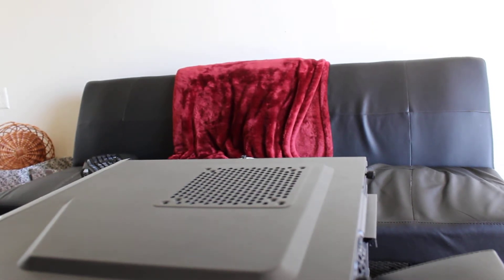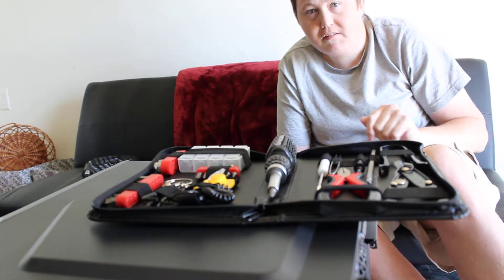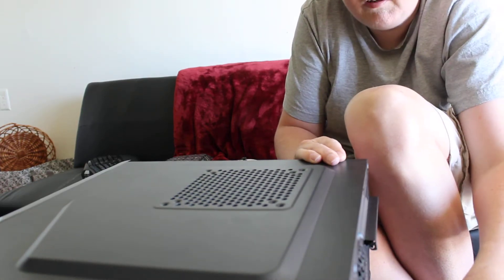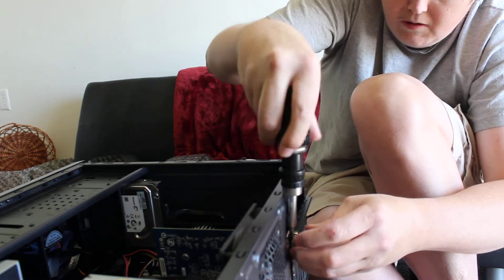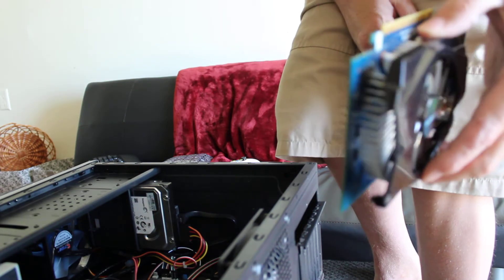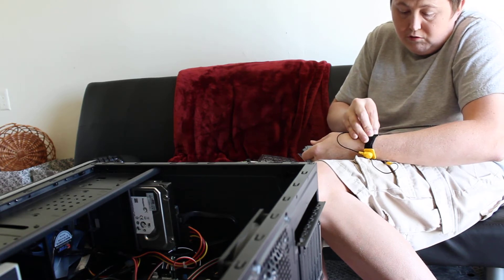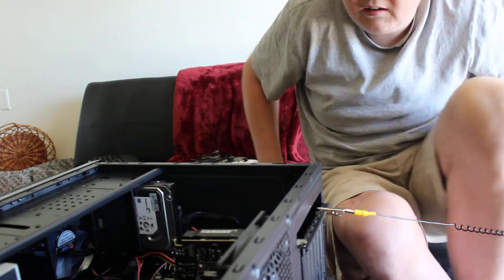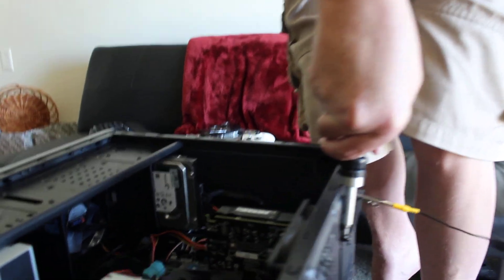gtx 1050 install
replacing gt740 with gtx 1050